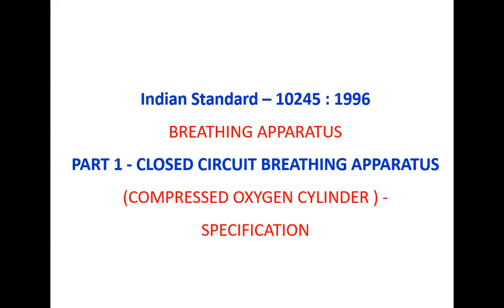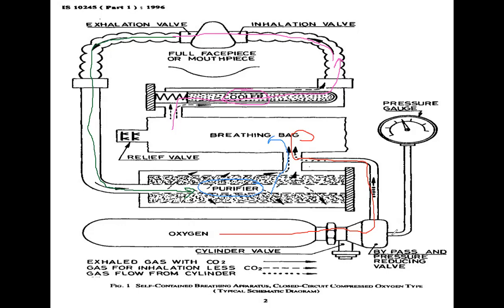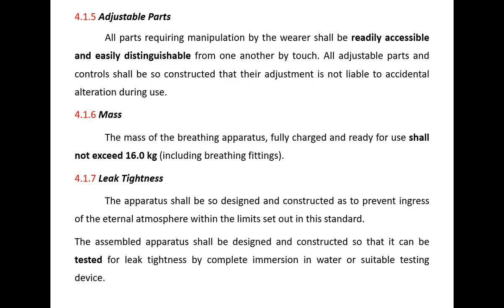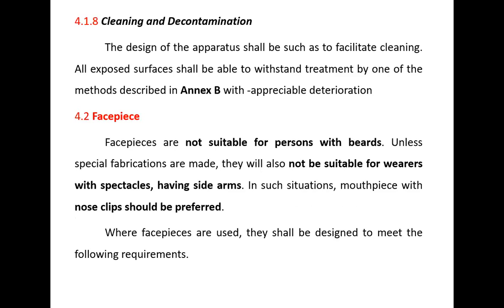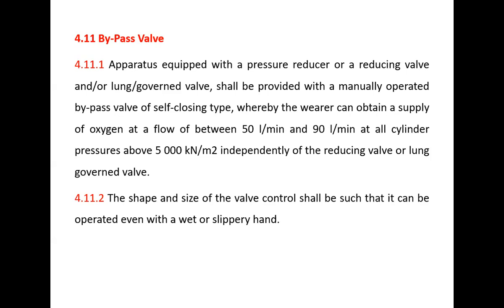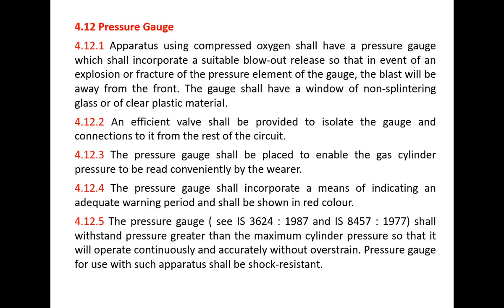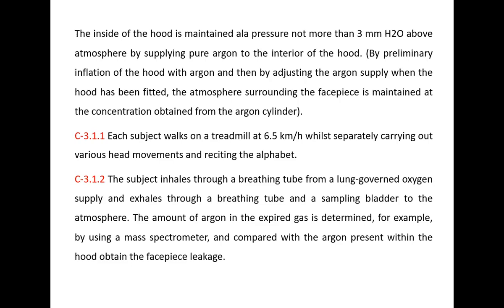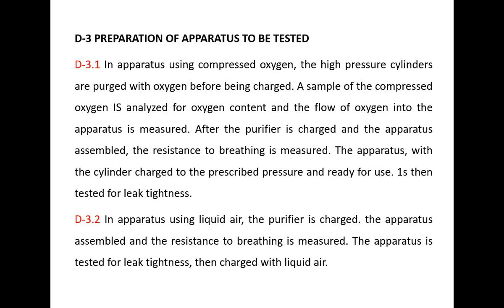IS 10245 Part I Closed Circuit Self Contained Breathing Apparatus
IS 10245 Part II (Open Circuit Self Contained Breathing Apparatus)